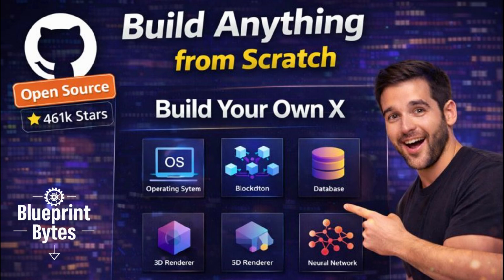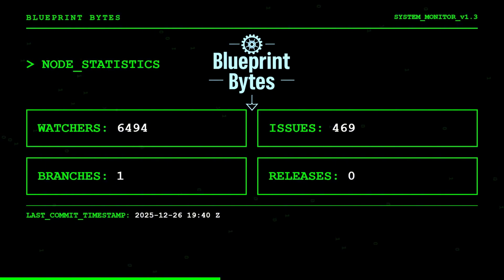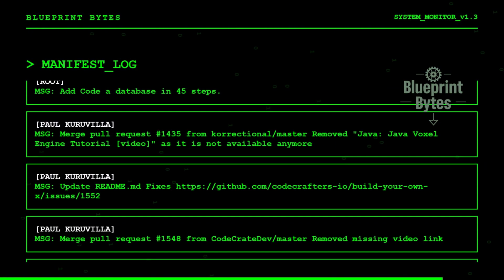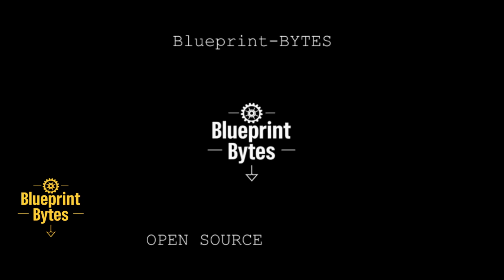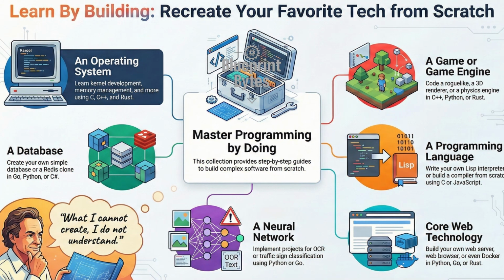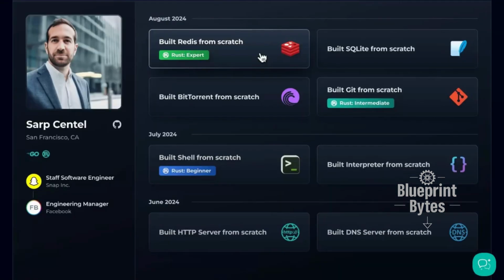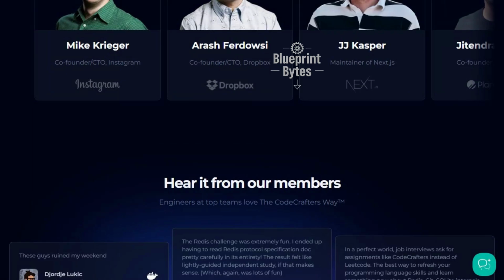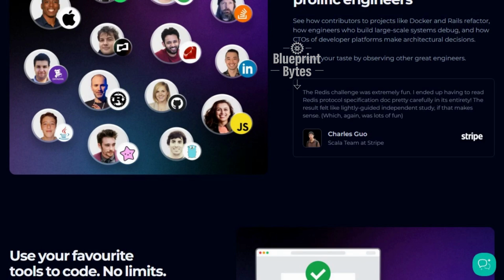How to Build Git, Docker, and Redis From Scratch (Full Review)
Don't Call Yourself a Senior Dev Until You Build These 5 Things

Stop being just a "framework user" and start becoming a "system creator." This repository is the gold standard for learning how the world's most powerful software actually works under the hood. GitHub Repo

What You Will Learn:

How to navigate the massive list of tutorials to find the right project for your level.
The benefit of "Learning by Doing" vs. watching passive tutorials.
Deep dives into building your own Git, Docker, Ray Tracers, and Neural Networks.
Which programming languages are best suited for different system-level projects.

How to use these projects to build a world-class engineering portfolio.

Tech Stack & Setup: Since this is a compilation of tutorials, the tech stack varies by project. You can choose to build a Database in Go, a Compiler in C++, or a Game Engine in Rust. Most tutorials require nothing more than a text editor, a terminal, and a desire to break things.